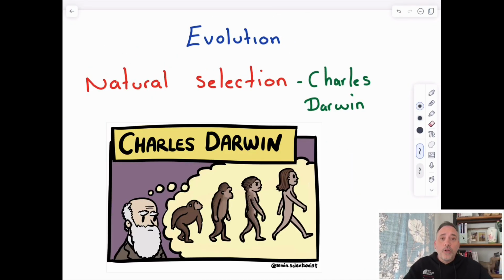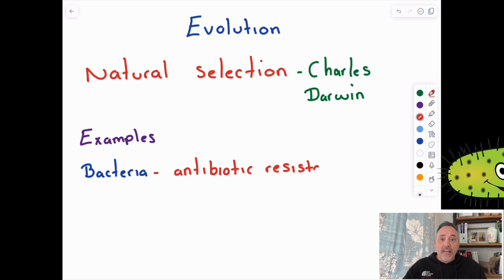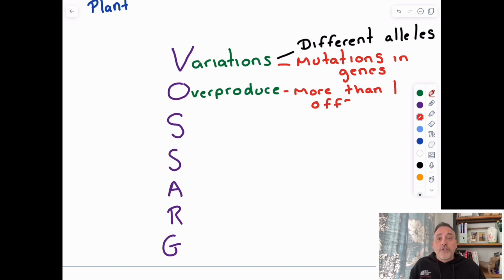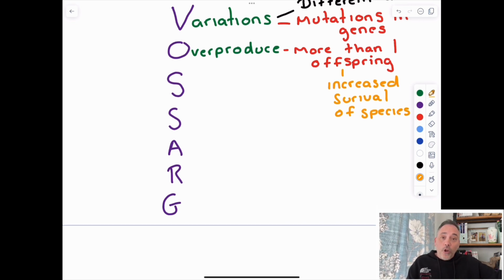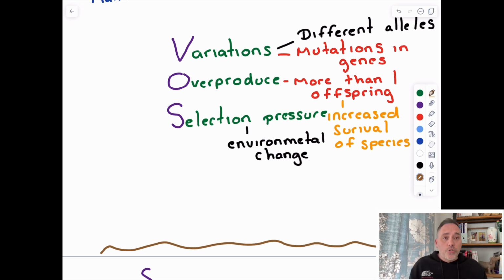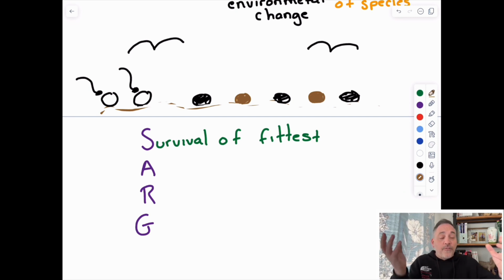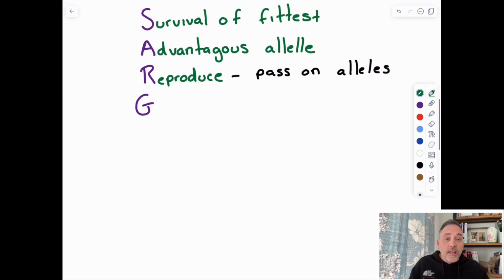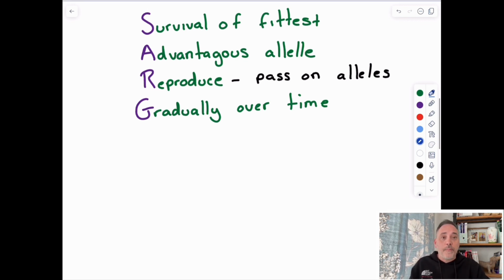A-level Biology- Evolution by Natural Selection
✅Part 1 of 5 A-level Biology topics-Natural Selection✅

👉Taught by a fully qualified teacher👈

❌See if you can spot the obvious spelling mistake (definitely made on purpose)❌